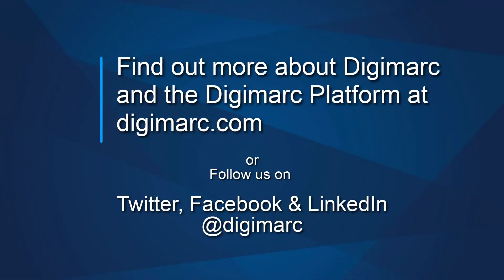Top Trends in the Automatic Identification and Data Capture Industry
Digimarc’s Sprague Ackley, Principal R&D Engineer, was recently named AIM North America’s Professional of the Year for 2020. This is a prestigious award, and Sprague received the honor for his contributions to the AIDC (Automatic Identification and Data Capture) industry over the course of his career.

Sprague serves on influential technical committees for barcode symbol standards within ISO, AIM and GS1, in many cases taking a leadership role. We sat down with Sprague for an extended talk exploring a number of subjects he is passionate about.

Questions Explored:

What trends are you seeing in the AIDC industry today?
What can we expect to see developing in the next two to five years?
What projects at Digimarc are you most excited about today?